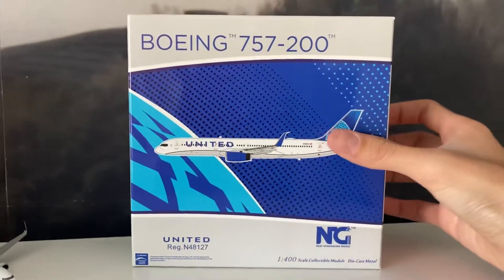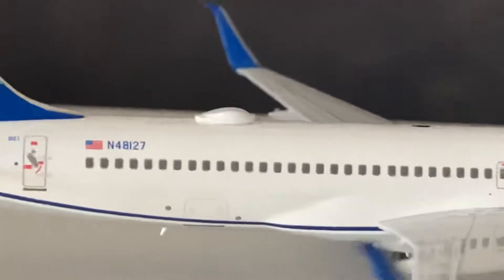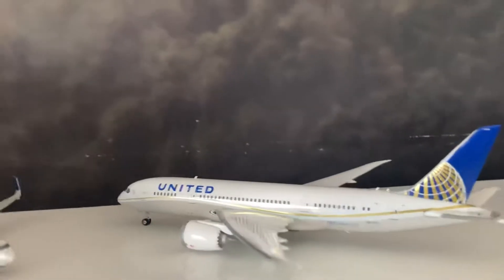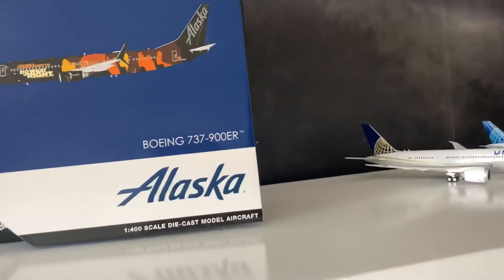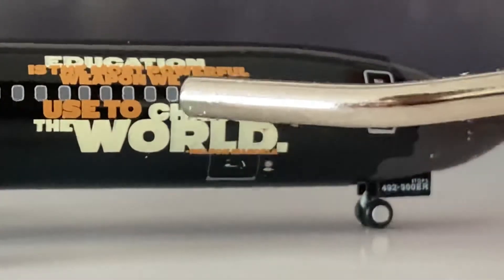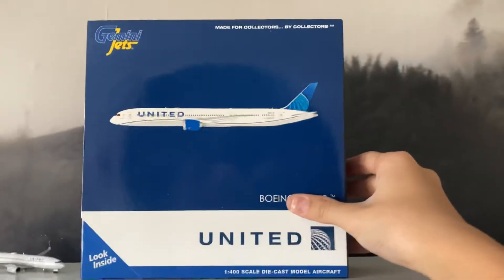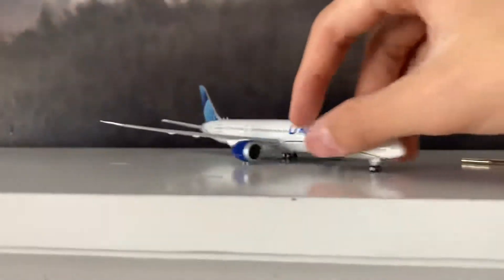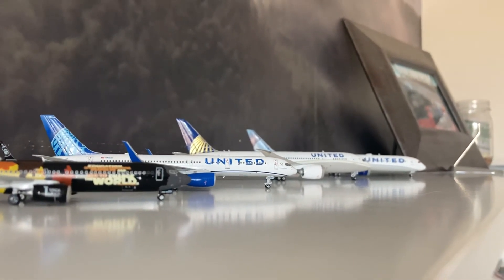Birthday Massive Model Unboxing GeminiJets and NG Models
This video was recorded about a month ago. Yep, it was my birthday last month so it means I get models!
4 models
2 GeminiJets
1 NG Models
1 GeminiKits